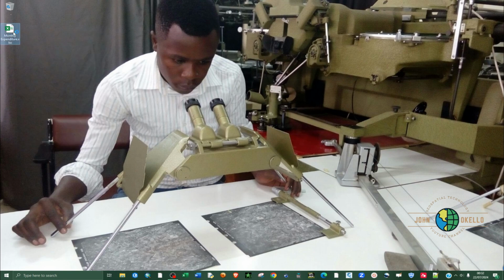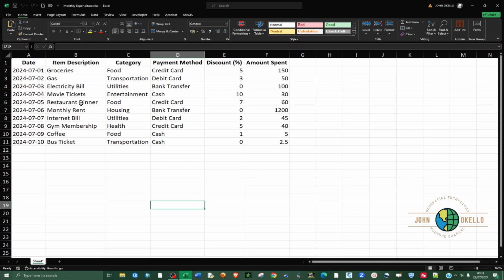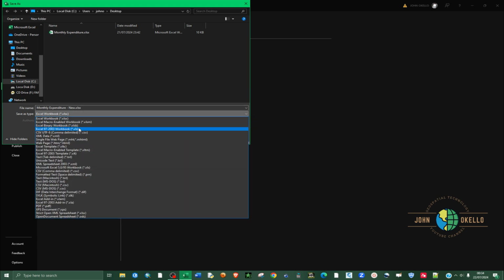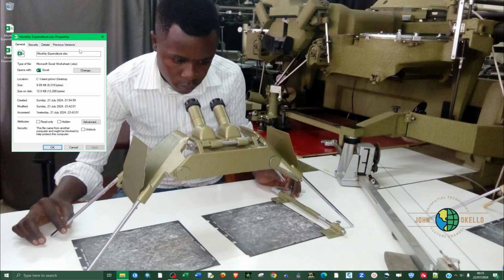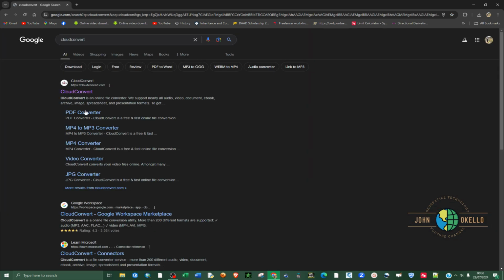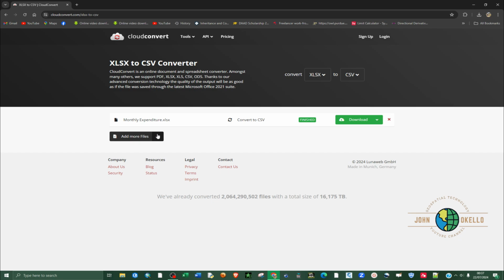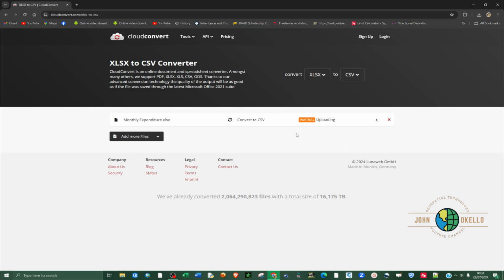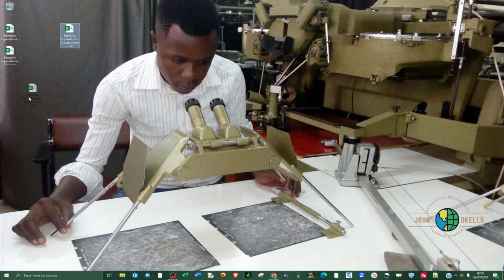How to Convert Excel to CSV File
Discover the easiest way to convert your Excel files to CSV format with this comprehensive, step-by-step tutorial. Whether you’re looking to simplify your data management, streamline your workflow, or ensure compatibility with various systems, this video has you covered. We’ll walk you through each stage, from preparing your Excel file to saving it as a CSV, ensuring a smooth and efficient process.

In this tutorial, you will learn:

a. The importance of using CSV files for data exchange.
b. How to clean and prepare your Excel data for conversion.
c. The exact steps to convert an Excel file to a CSV file using different methods.
d. Tips to avoid common pitfalls during the conversion process.

By the end of this video, you'll be equipped with the knowledge to handle Excel to CSV conversions with ease, making your data readily accessible and usable in various applications. Perfect for students, professionals, and anyone dealing with data management, this guide ensures you won't miss any crucial steps.